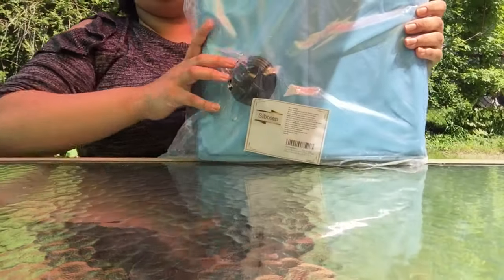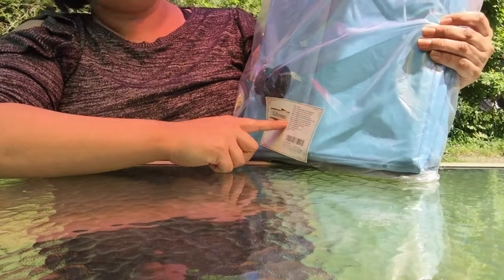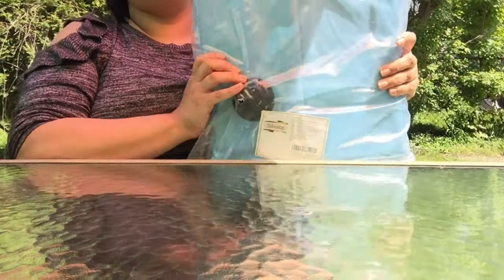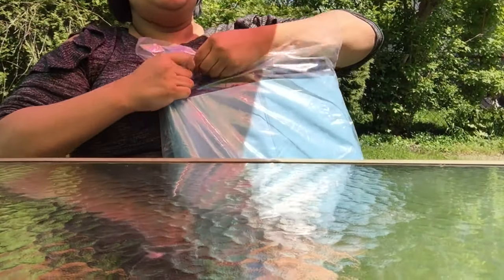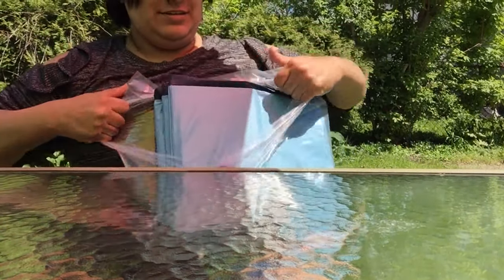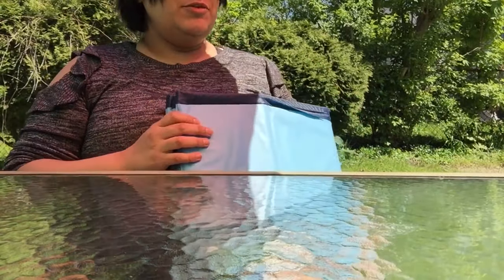Unboxing Sibosen Foldable Dog Pool from Amazon Prime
Sibosen Dog Pool for Large Dogs, Foldable Hard Plastic Kiddie Pool Collapsible Pet Bath Tub Swimming Pool for Dogs Kiddy Pets Cats
by Sibosen

iMovie

Music;
CareFree